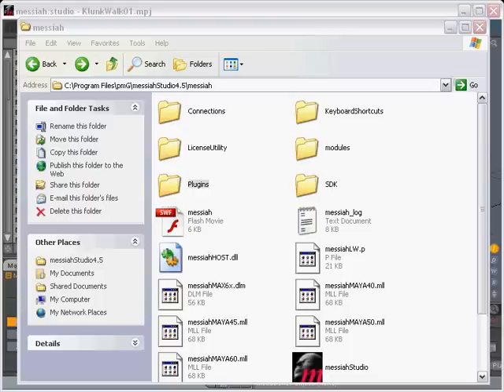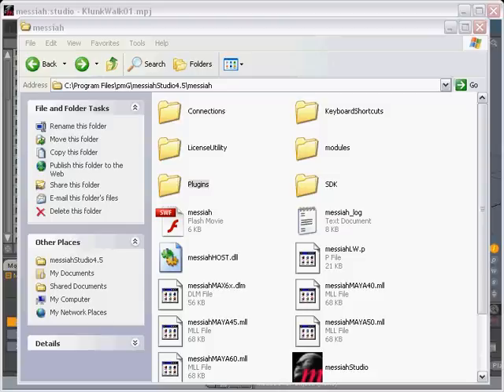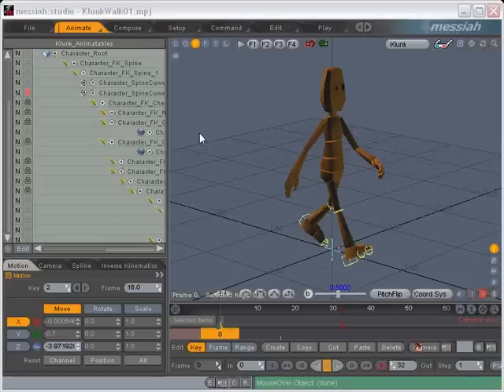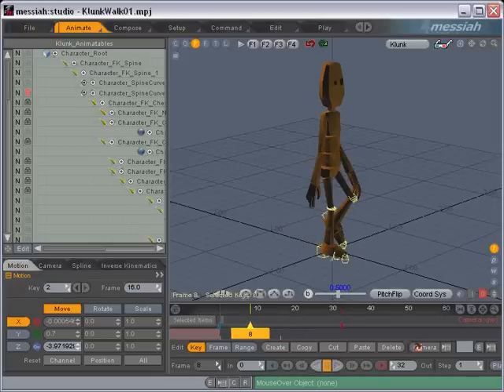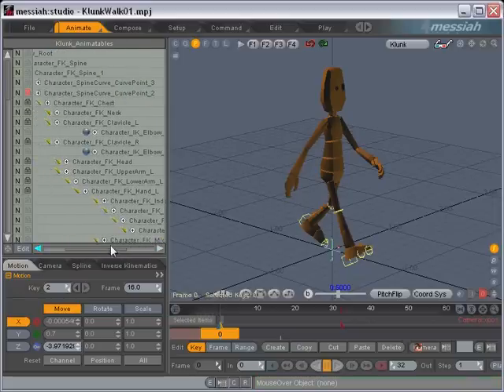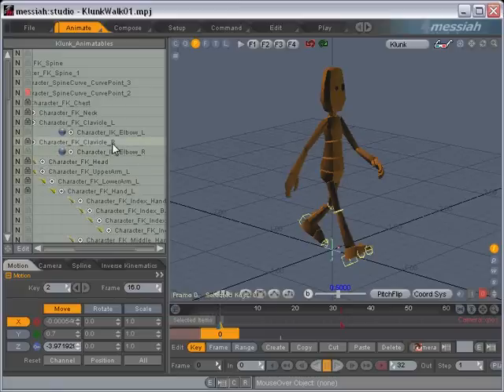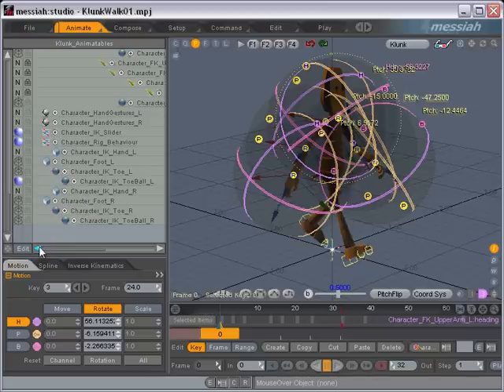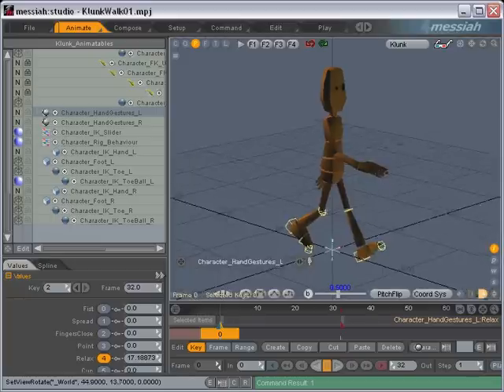MirrorPose.mov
MirrorPose plug-in demonstration for Messiah Studio.